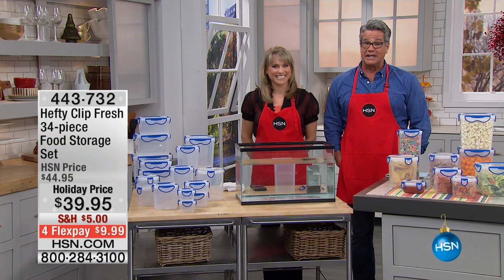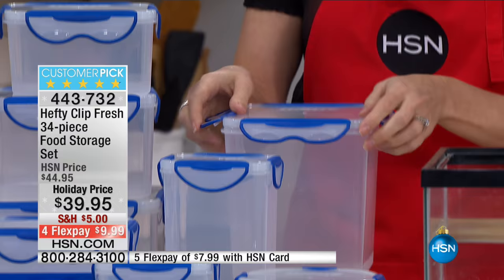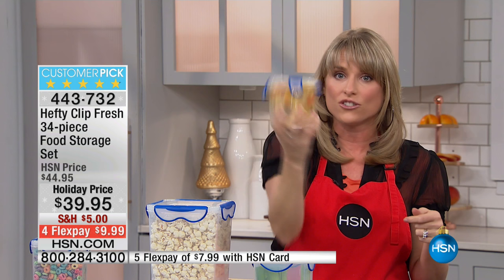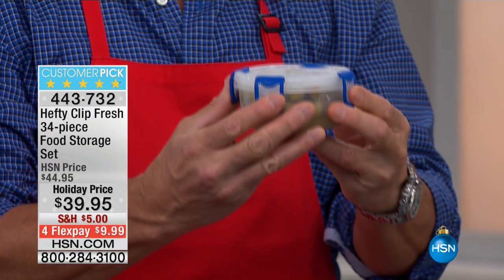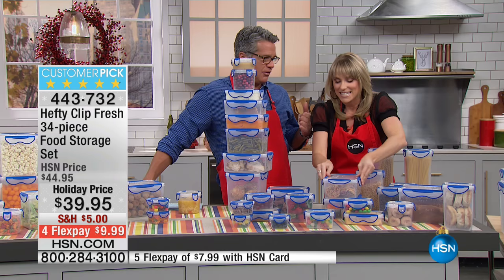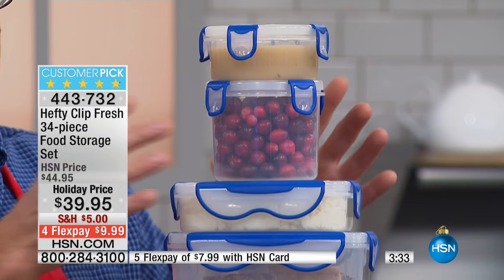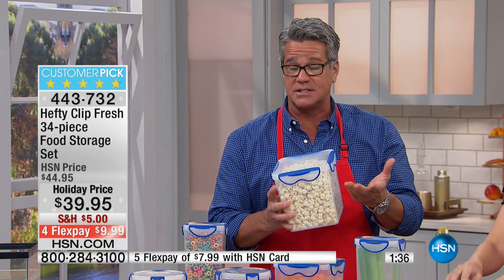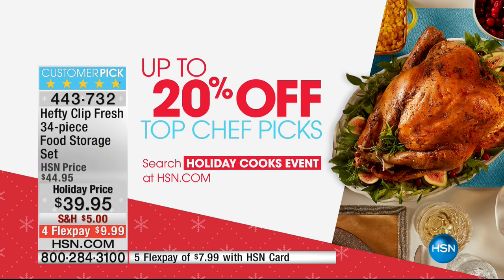Hefty Clip Fresh 34piece Food Storage Set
A little extra time in the kitchen on Sunday can easily satisfy a week's worth of food planning. Just pack 'em up and stack 'em in the refrigerator,...